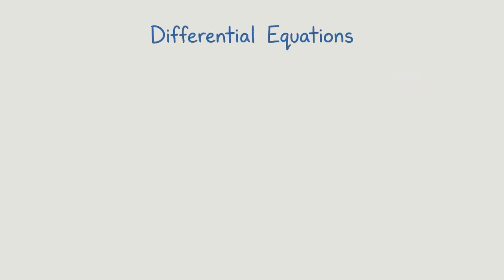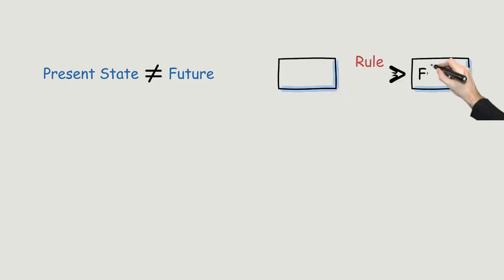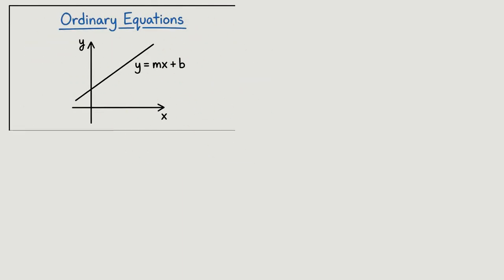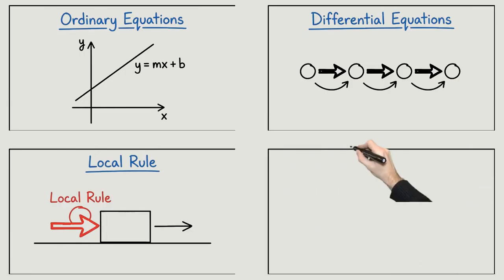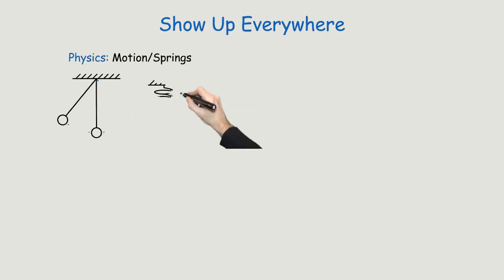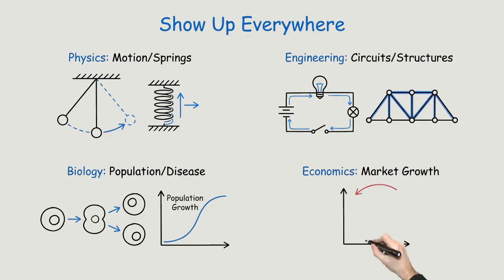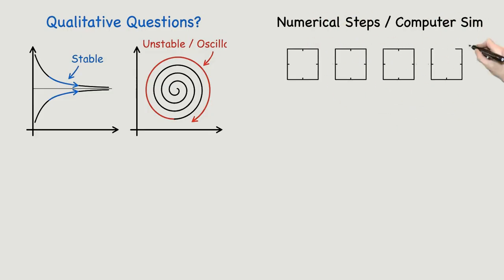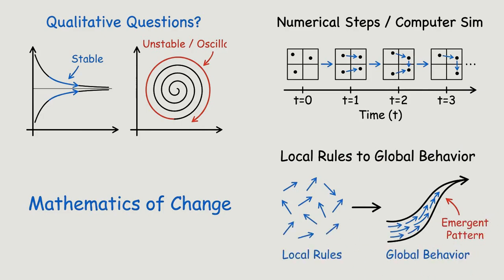What Are Differential Equations Used For?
Differential equations help describe change in physics, engineering, economics, and science. In this video, we explain what differential equations are and where they are used in real life.

Golpo AI Prompt: Explain differential equations and their real-world applications in simple math terms.